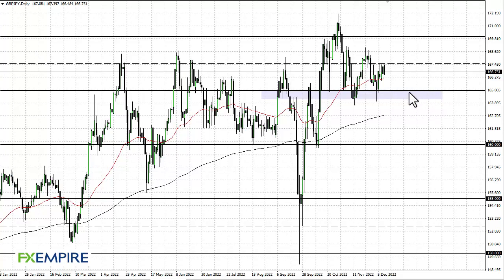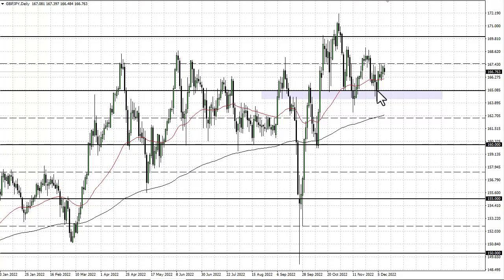GBP/JPY Technical Analysis for December 12, 2022 by FXEmpire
The British pound has rallied a bit during the session on Friday to reach the ¥167.50 level yet again.